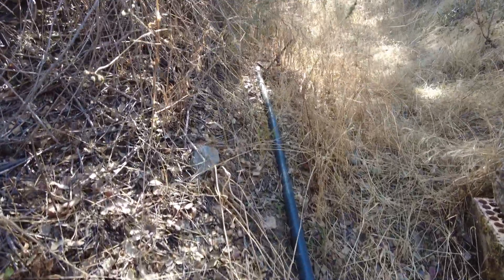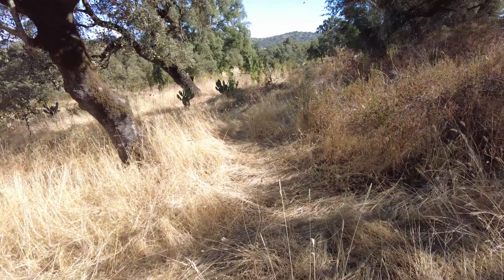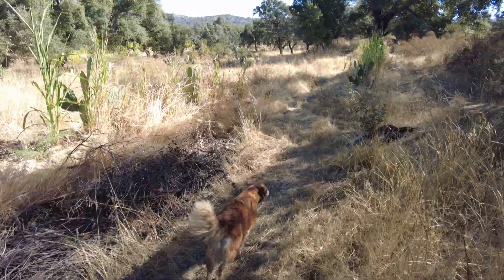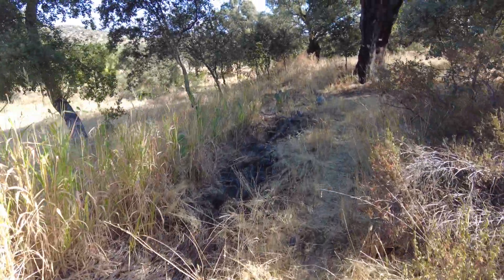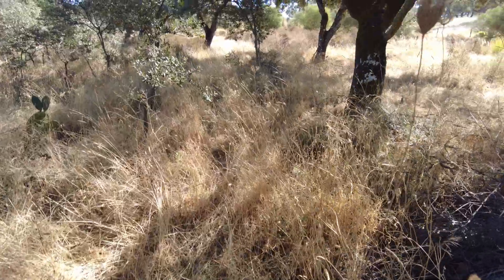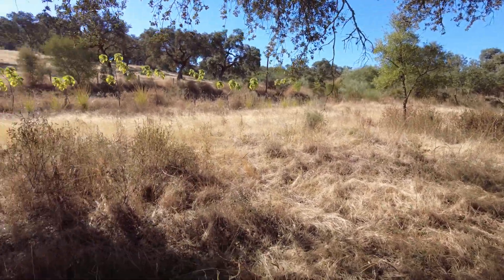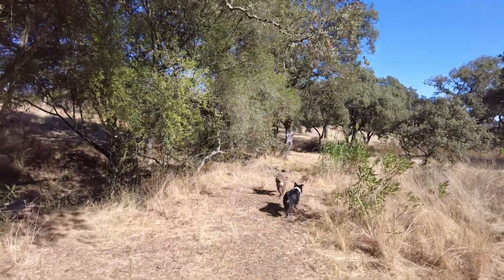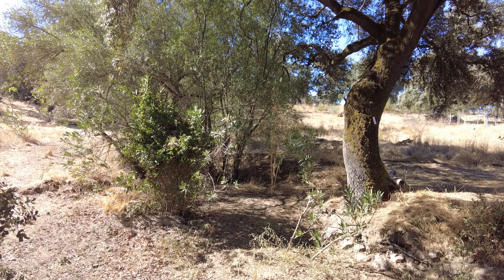The Hidden Journey of Water on our farm. Video 4.